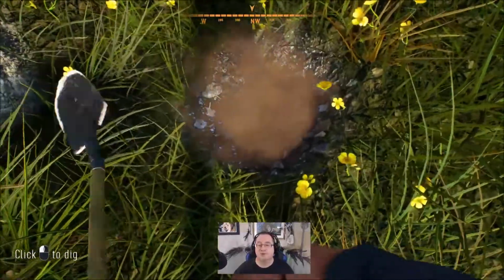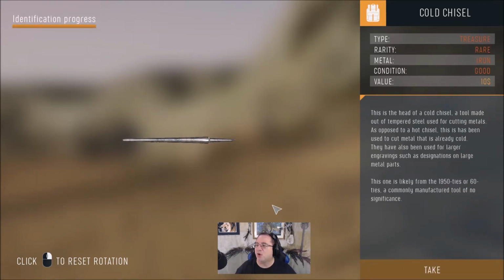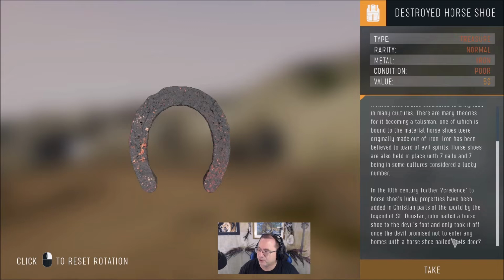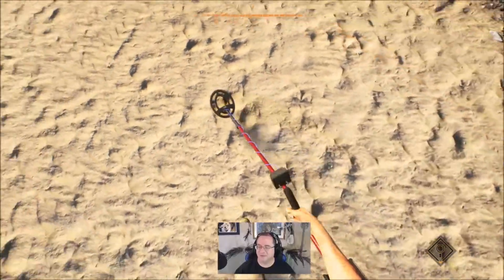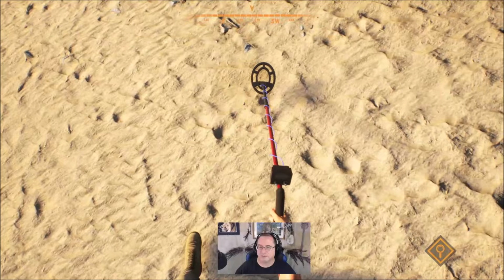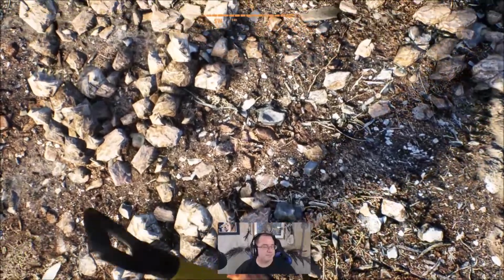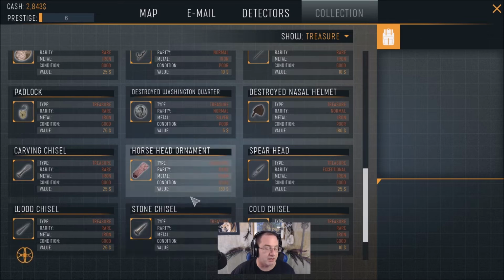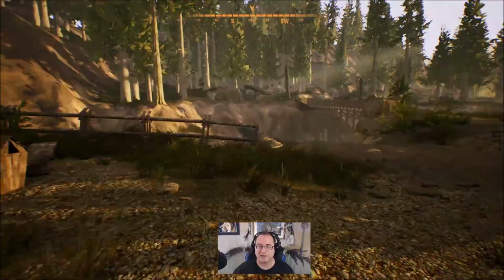Money Problems! - Treasure Hunter Simulator: Ep 16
Dive into the exciting world of finding long forgotten treasures! Grab your metal detector and set off to explore the countryside. What looks like a peaceful meadow might have been the scene of a fierce battle in the past, hiding valuable artefacts. Ready to dig into the past? Treasure Hunter Simulator gives you a chance to explore historically important locations worldwide. By using your metal detectors, you discover that past by finding interesting artefacts and getting to know their historical significance. With locations scattered all over the world, you’ll need to find something interesting and valuable in your local woods to gain the prestige and funds needed for better equipment and travel expenses to exotic, remote locations. You can decide to keep artefacts for your collection or to auction them off to travel even further or get even better gear. Treasure Hunter Simulator is not a hardcore metal detector simulator, but rather a mix of arcade and simulation. With streamlined detector mechanics the game is enjoyable not only for the fans of the genre, but casual gamers as well. Simple, intuitive gameplay elements combined with beautiful landscapes make for a truly enjoyable experience.